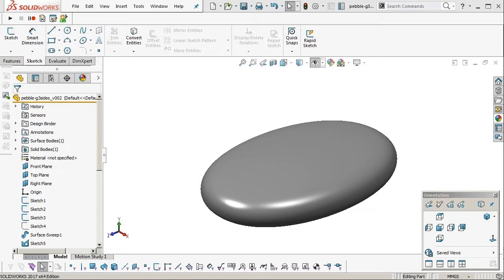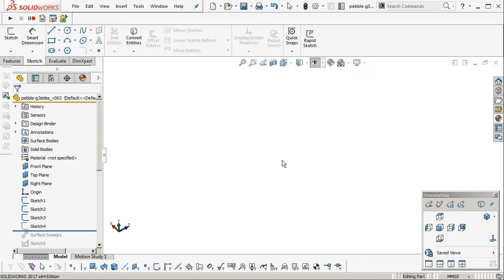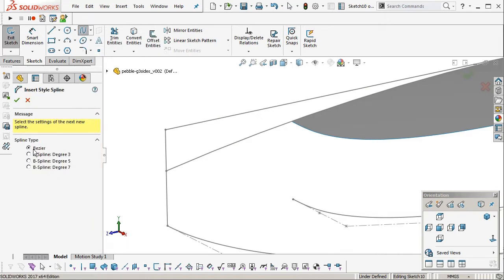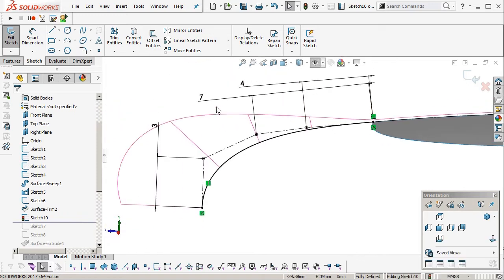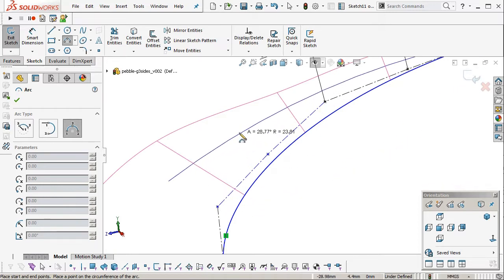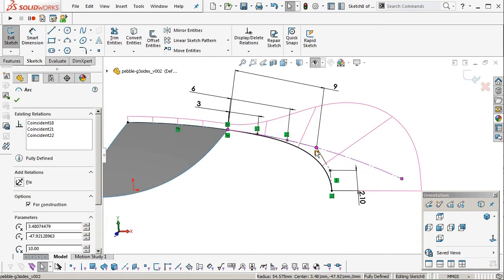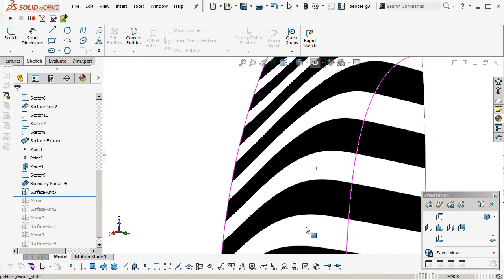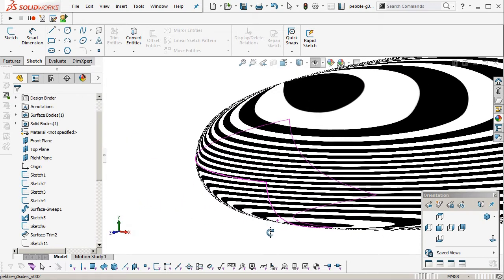Solidworks Tutorial: Approximating a G3 connection in Solidworks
A tutorial that covers approximating a G3 spline-arc connection within sketches to create a smooth pebble-like form.